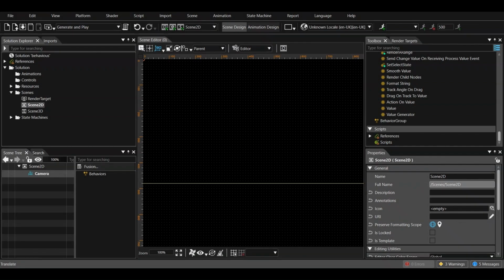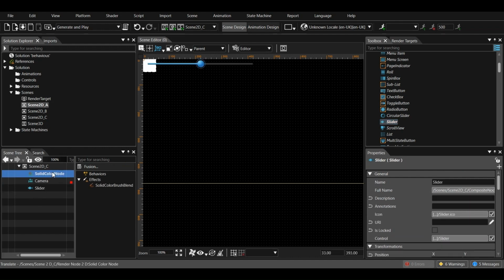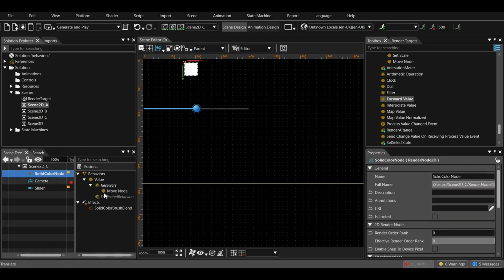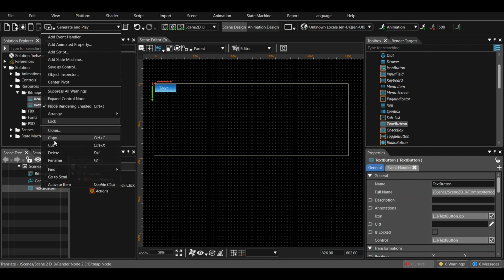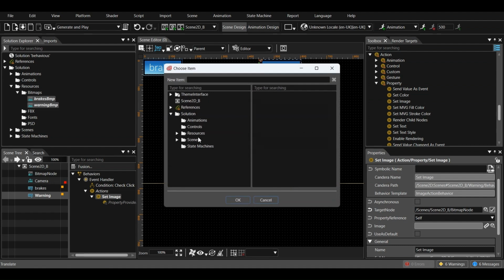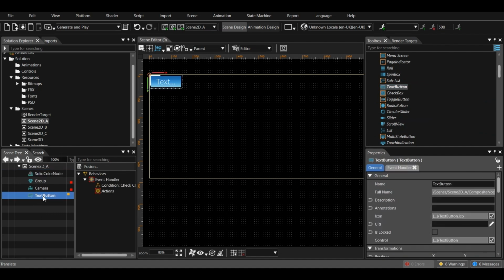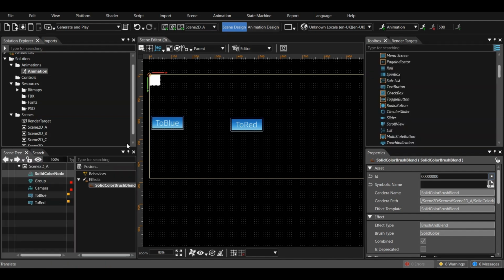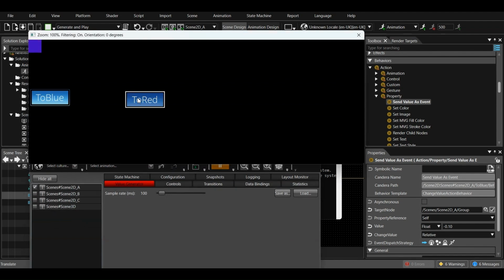Behaviours Tutorial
A tutorial video showing how to utilize behaviours in your HMI creation.